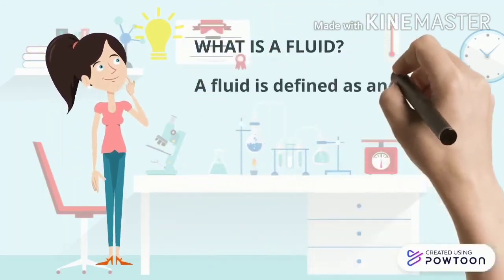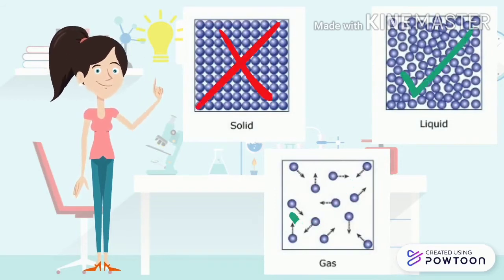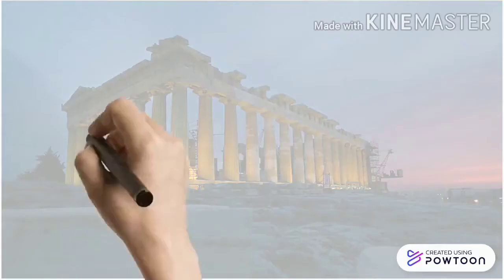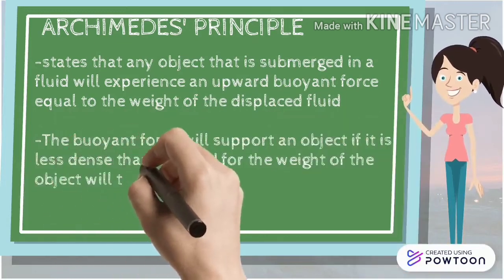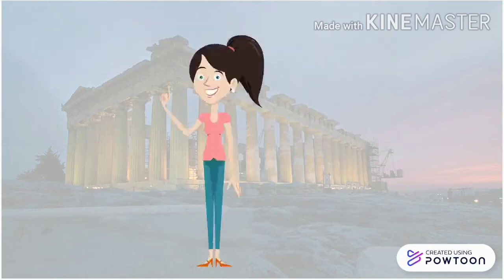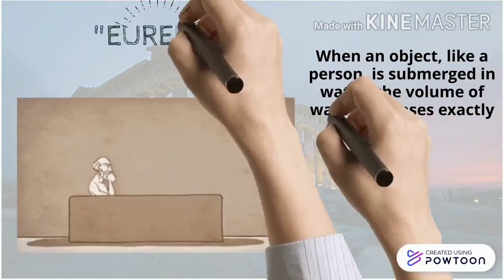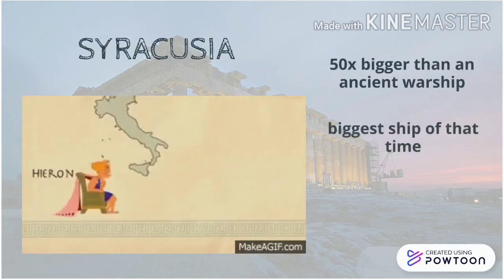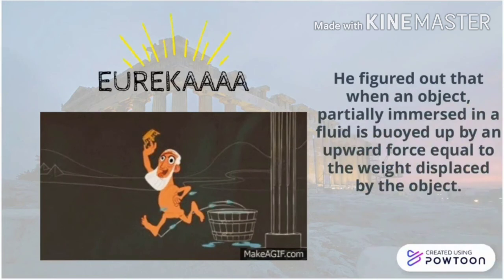Fluid Mechanics (Basic Concept)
ft. Archimedes' Principle